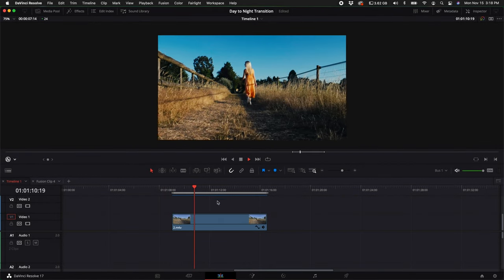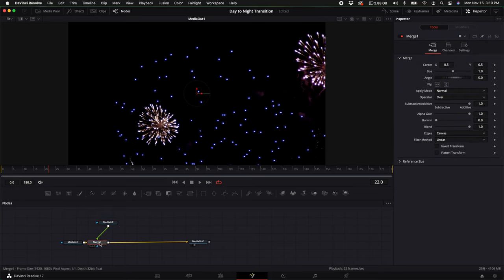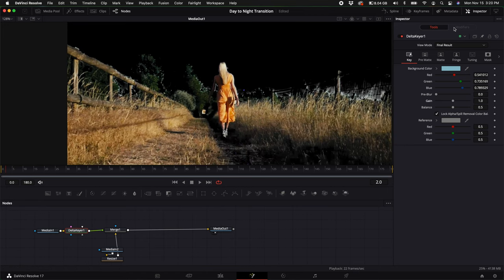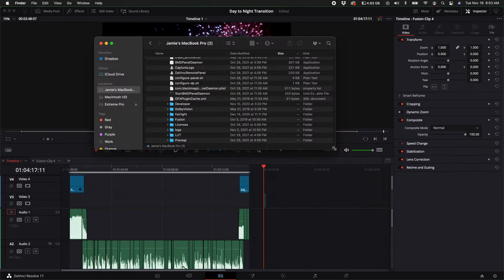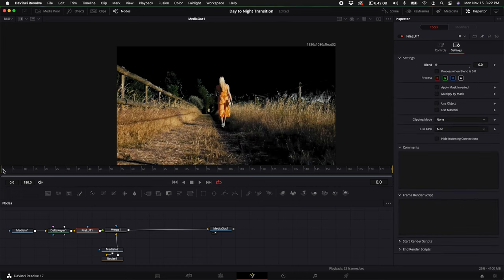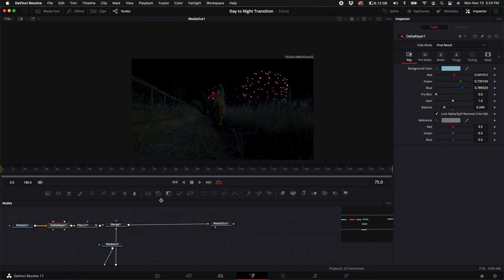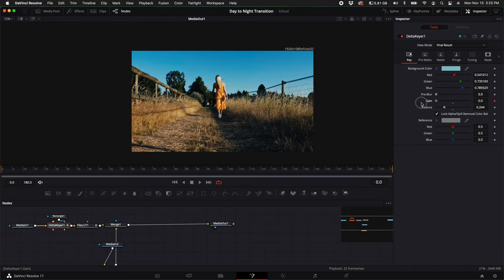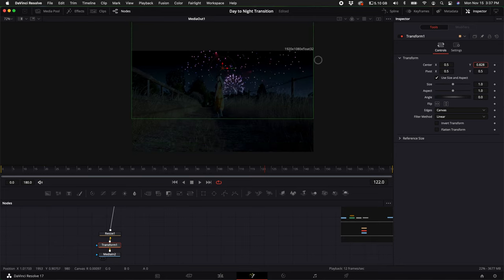The Best DAY to NIGHT Transition Effect - Davinci Resolve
DAY to NIGHT Transition Effect - Davinci Resolve Fusion
Even MORE Davinci Resolve Assets!

🛒Buy Davinci Resolve STUDIO 17 (If you buy it you can upgrade to the latest version for free!)

INCREDIBLE MUSIC FOR YOUR VIDEOS! Create your FREE account